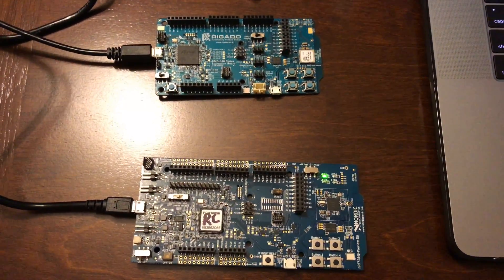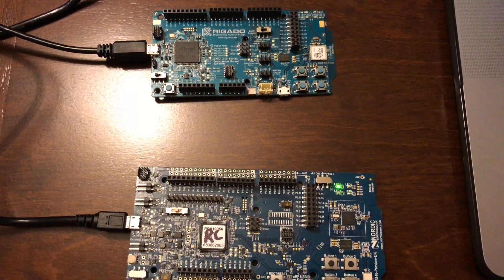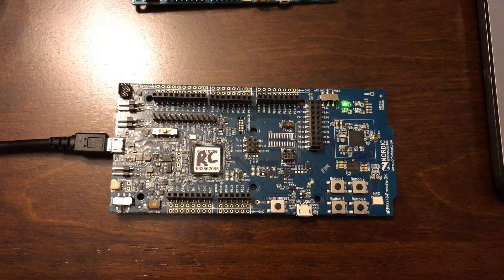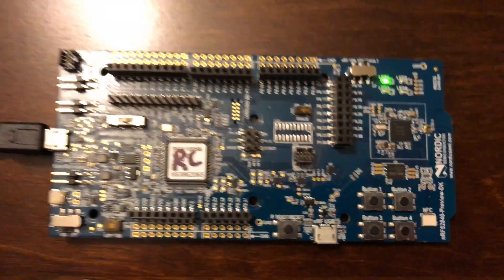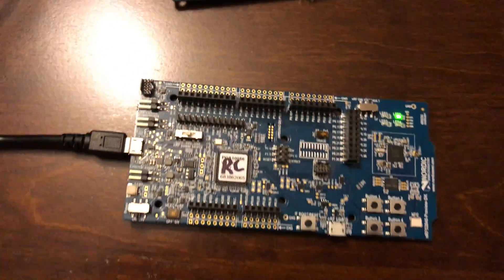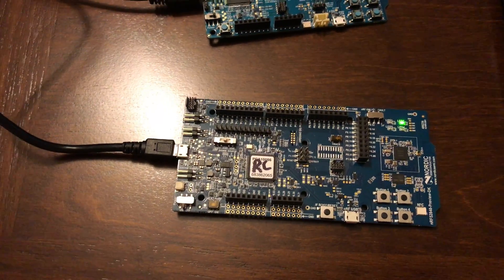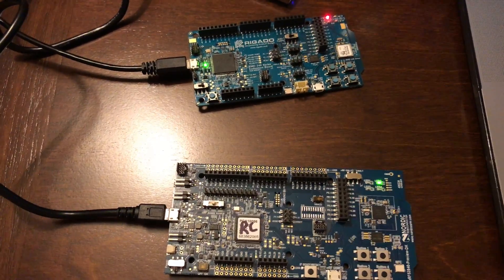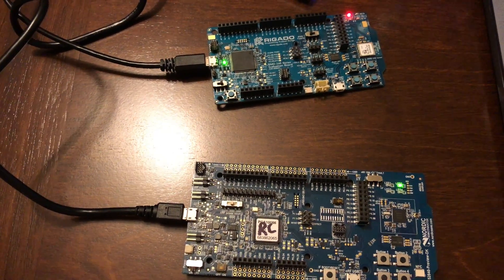Testing an nRF52-based BLE Lightbulb Remote Control Application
In this video, we test the nRF52-based BLE Lightbulb Remote Control application. We cover how to fully implement this application in the tutorial at: